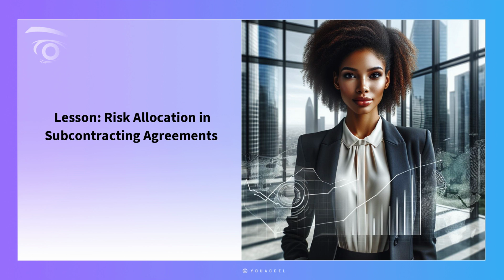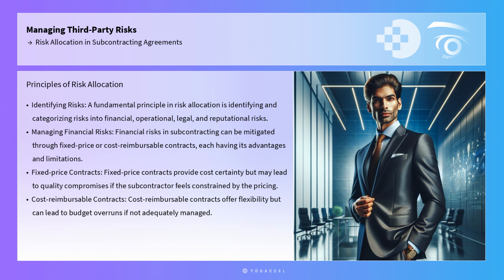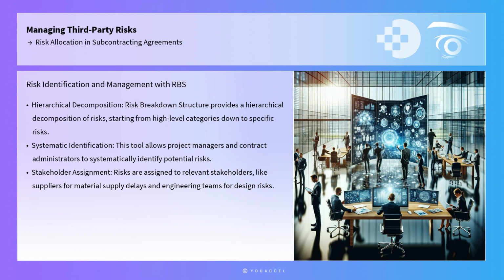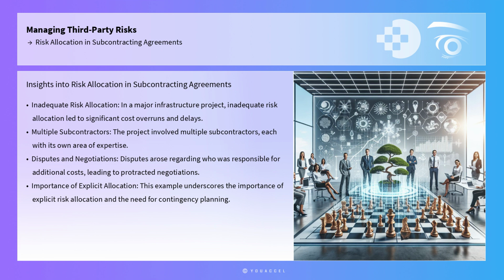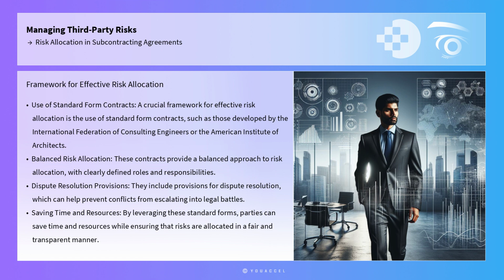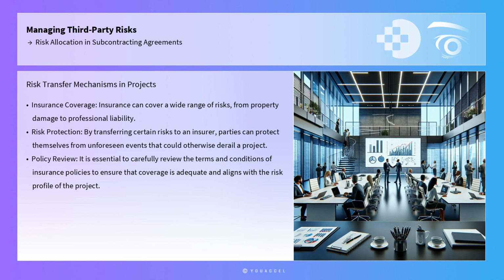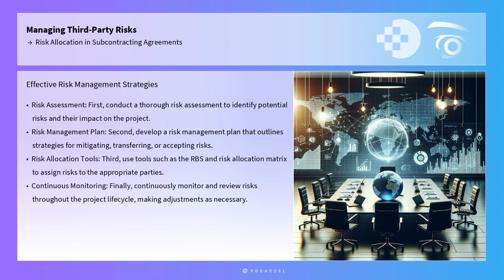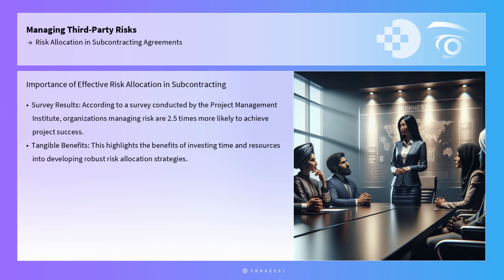Risk Allocation in Subcontracting Agreements | Exclusive Lesson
Risk allocation in subcontracting agreements is a pivotal aspect of managing third-party risks within any contractual framework. The intricacies of subcontracting require a robust understanding of risk distribution to ensure that potential pitfalls are mitigated and that all parties are aligned in their objectives. In this lesson, we delve into actionable insights, practical tools, frameworks, and step-by-step applications that can be implemented by professionals to enhance proficiency in the subject.A fundamental principle in risk allocation is identifying and categorizing risks into different types, such as financial, operational, legal, and reputational risks. Each category requires specific strategies to manage effectively. For instance, financial risks in subcontracting can be mitigated through the use of fixed-price contracts or cost-reimbursable contracts, each having its advantages and limitations. Fixed-price contracts provide cost certainty but may lead to quality compromises or disputes if the subcontractor feels constrained by the pricing. Cost-reimbursable contracts, on the other hand,...